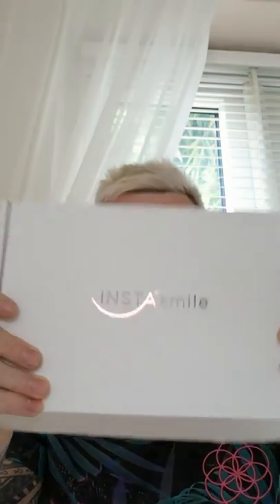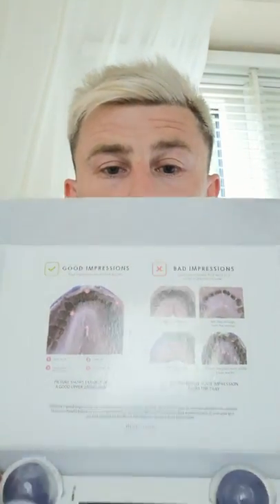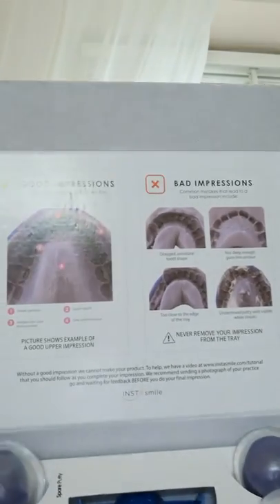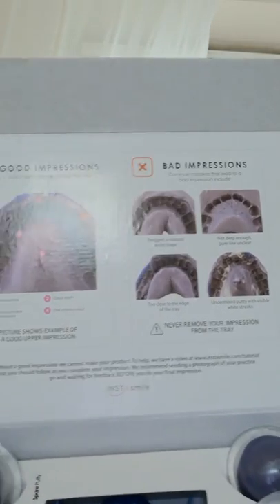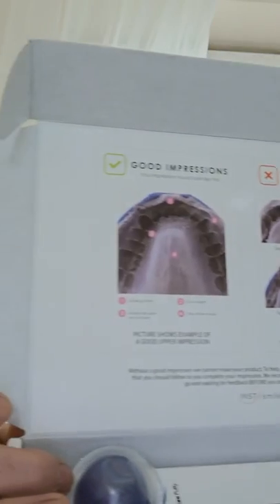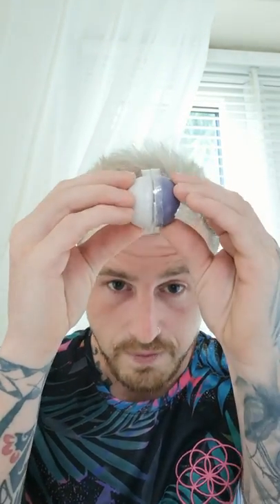Dillon's Home Impressions Guide | Clip On Veneers | Instasmile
Hey guys, I'm Dillon Jones, and this is my INSTAsmile. Where do we start? I reached out to INSTAsmile because, if you've noticed, in a lot of my modelling pictures, if you follow me, you'll notice I don't really smile so much, because I'm quite conscious of my teeth. I'll show you now. As you can see, quite goofy. Well, this is because when I was younger, I decided to run around on a shag pile carpet and there was a glass coffee table and I lost grip and ended up going through the glass coffee table, and snapping a wooden frame with my front teeth. Because of this, the teeth had yanked forward and this is how my adult teeth grew. I can't afford to go to the dentist, or wherever you go, to get veneers. So, I reached out to INSTAsmile, and they responded rapid. I was like, wow, fair play. They sent me out this box, and in this box is where the magic happens. This is the lid inside. Obviously if you're unsure if you've got it right or wrong, it's all there on the lid. They also send you free postage with a bag, so you can put your molds after you done 'em to send 'em back. In this box you get your upper tray. If this does not fit your top teeth, get in touch with INSTAsmile and they will replace it for one that actually does fit. Same with the lower. Just get in touch. Try 'em out, if they don't fit, they will exchange them. You get four lots of putty. You mix these two together and you mix them for 30 seconds, I think it is, and you have the correct consistency then. You can't have white, like a marble effect, in it. It has to be all one color. You get four lots. You get one lot for the real print and, obviously, if you're unsure, you can practice on the first one. I haven't done mine yet, but I seen the video that comes with INSTAsmile when you get your INSTA kit and all this stuff. They send you a video so you can watch it and you can follow it step by step, so it does look simple. So, let's go do it then. Let's go and do my molds. Thank you INSTAsmile. I'll see you on the other side.